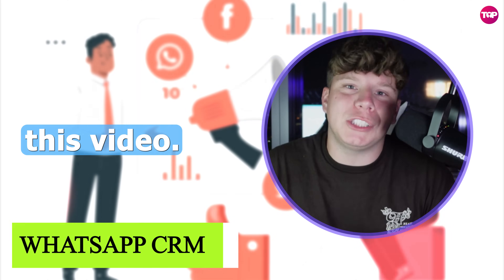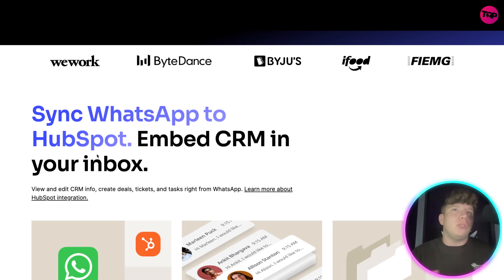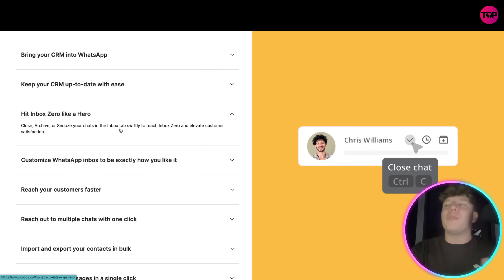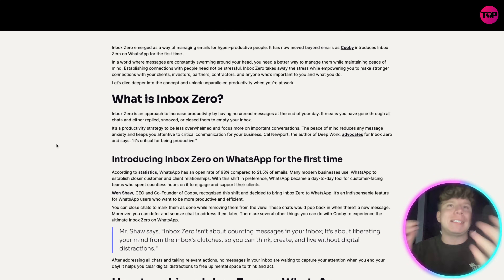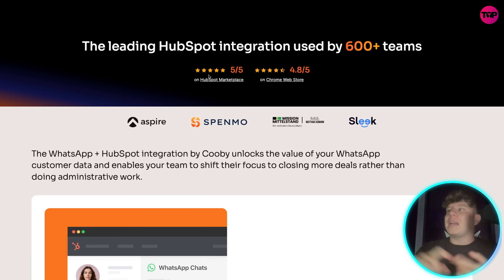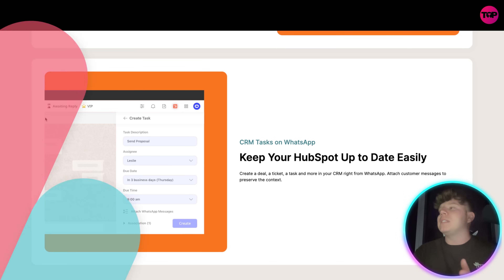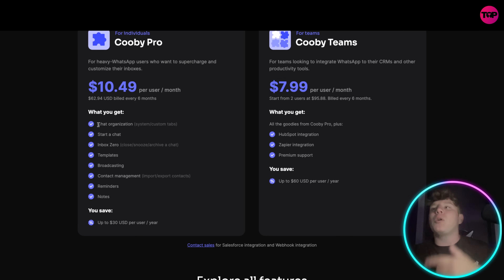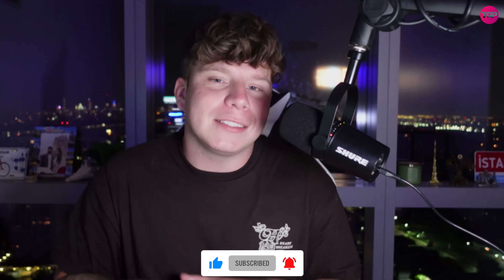WhatsApp CRM 🎯 How Do I Connect WhatsApp to CRM?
WhatsApp CRM | Whatsapp Web | Whatsapp Automation

Supercharge your WhatsApp for work
Give your team superpowers to communicate at scale, while staying in the loop

Introduction
Cooby's intuitive yet powerful platform gives customer-facing working-professionals the power to make work more productive. Use this article for a high-level summary of core Cooby features, along with links to explore more documentation for each area.

Workspace
When you first sign up a Cooby Workspace will be created along with your account. Cooby Workspace is the control area for you to invite members, manage subscription and configure integrations. Members in the same Workspace will share access to the same features and billing plan.

Integrations
Integrations allow you to connect your WhatsApp to your desired destination. Most commonly used to connect WhatsApp to CRM.

Billing
Learn how to understand and manage billing for Workspaces and self-serve plans in Cooby. For Custom plan questions, please reach out to your Customer Success Manager or sales representative.

Inbox Productivity
Learn about Cooby's suite of productivity features that enable you to maximize your daily WhatsApp workflow.

Inbox Zero
Inbox Zero on WhatsApp (pioneered by Cooby) is the most efficient way to manage an overflowing and chaotic WhatsApp.

Tabs
Tabs are groupings of chats on your WhatsApp. There are 2 types of tabs: System Tabs (defined by Cooby), and Custom Tabs (defined by you).

Contact Card
Easily save a contact's name directly on WhatsApp Web. You can also easily see and copy their name, phone number, HubSpot name (if applicable), country and time zone.

Communicate at Scale
Do you have the need to message lots of contacts? Learn about Cooby's communication features that enable you to communication at scale.

Templates
Templates are shortcuts for messages you frequently send to respond to common questions in just a few taps.

Tabs:

Tabs are groupings of chats on your WhatsApp. Utilize this amazing tool to help tame the chaos on your WhatsApp!

Types of Tabs
There are 2 types of tabs: System Tabs and Custom Tabs.

System Tabs
These Tabs are predefined by Cooby that automatically categorizes chats based on their most recent attributes.

Inbox - All chats that are not Closed, Snoozed, or Archived. Use this tab to focus on the most important chats.
Starred - Chats that have been marked as Starred.
Closed - Chats that have been marked Closed. When you receive a new message from a closed chat it will be reopened.
Snoozed - Chats that have been Snoozed. Snoozed chats will reappear in the Inbox Tab when the defined time is up or when they are manually unsnoozed.
All - All of your chats will show up in this here, regardless of them being closed or snoozed. Archived chats can be found by clicking the Archived button in the chatlist.
Unread - Chats that have unread messages.
Awaiting Reply - Chats that you have not received a response to.
Needs Reply - Chats you have yet to respond to.
Mentions - Chats where you were mentioned within the past 48 hours.
Groups - Conversations that you have with 3 or more people.
Individuals - All 1:1 conversations.
Official Accounts - Chats from verified accounts.
Broadcast List - Chats from broadcast lists.

I hope you find value in our WhatsApp CRM Video!

⏰Timestamps⏰

00:00 WhatsApp web Introduction.
00:15 Whatsapp web summary.
05:39 Whatsapp web project outro.